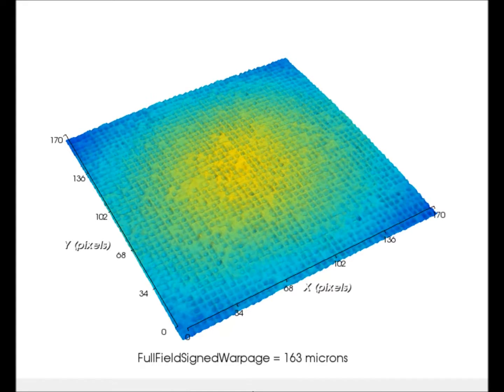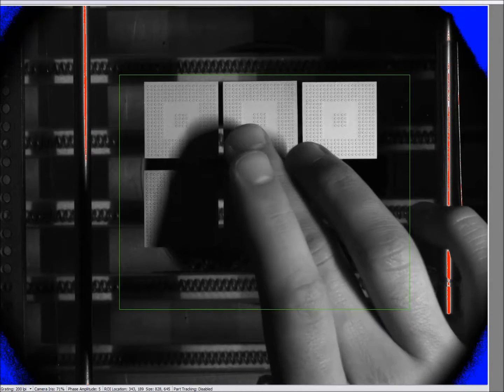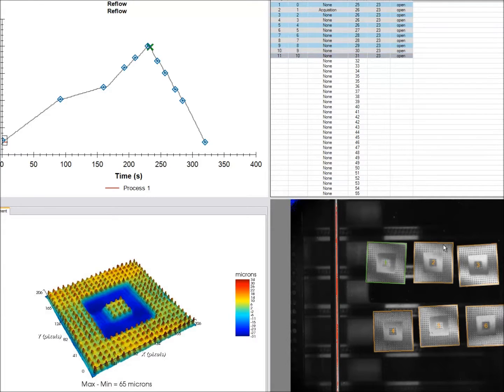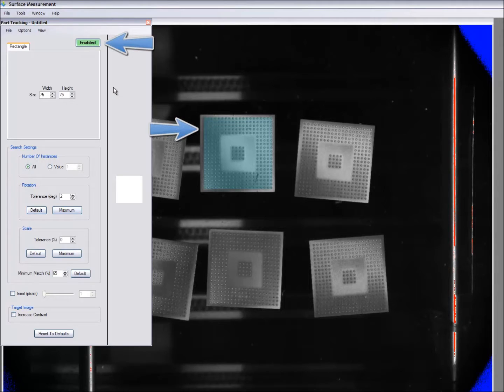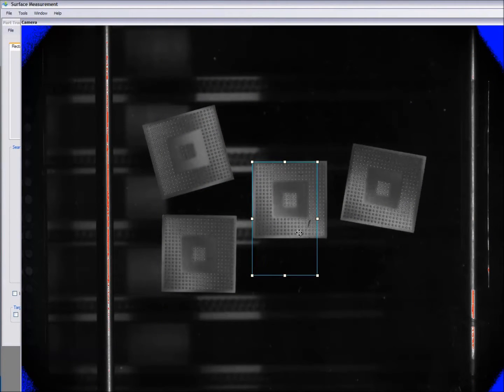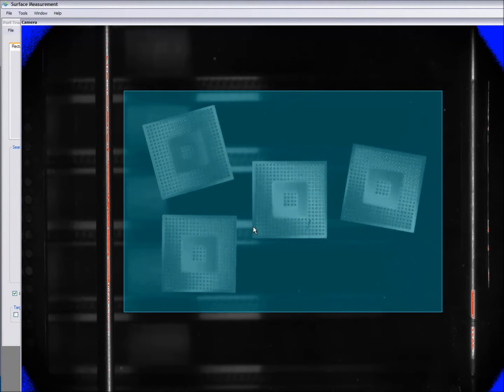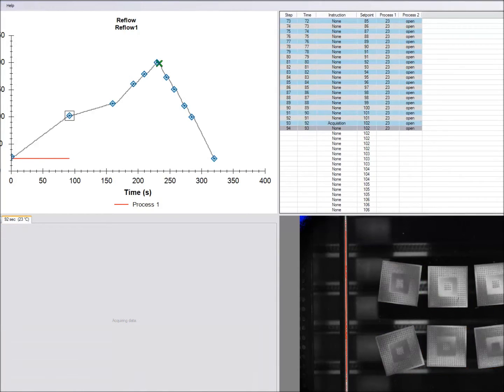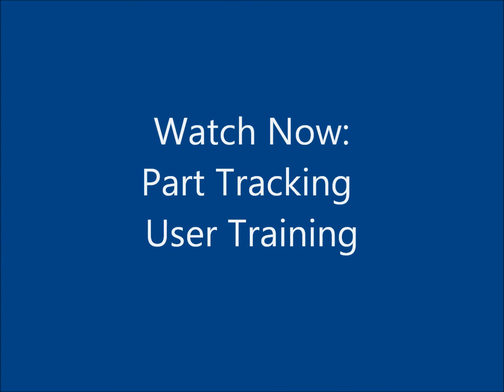Akrometrix Introduction to Part Tracking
An introduction video to using Part Tracking in Akrometrix Surface Measurement software